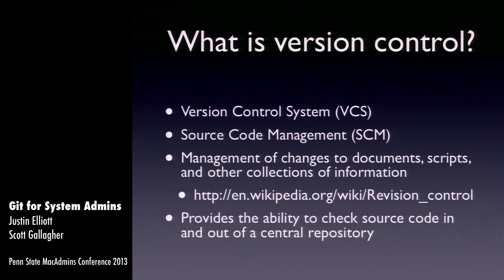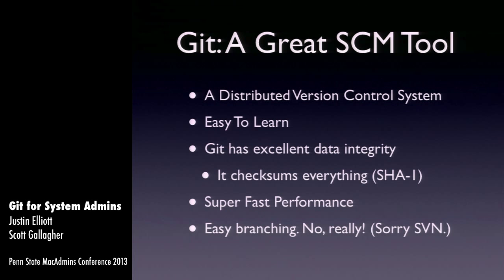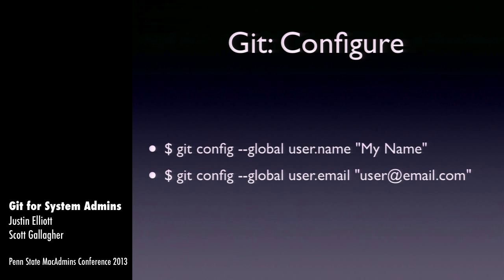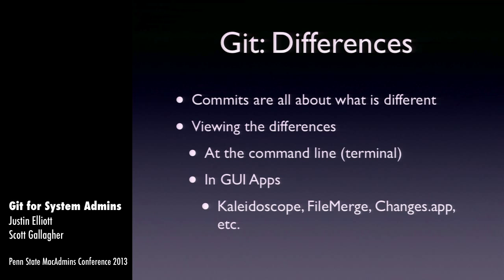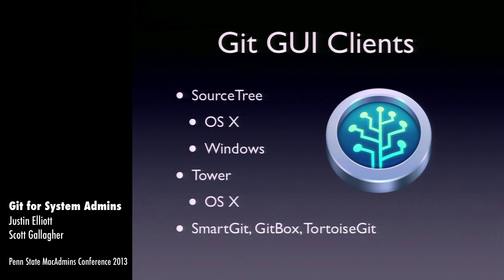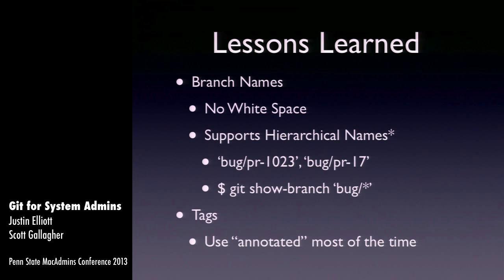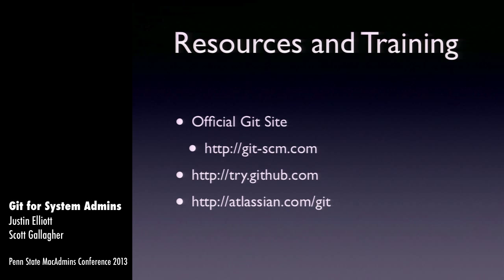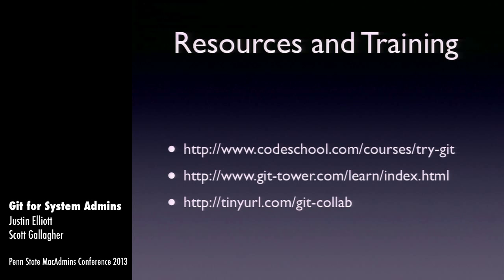Git for System Admins - Justin Elliott, Scott Gallagher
Come and learn all about Git, the most popular and powerful distributed version control system. It's not just for programmers, it's one of the essential tools for any system admin that needs to keep track of scripts, files, server configs, Apple Remote Desktop computer lists, and more!

This session will cover the basics of Git installation to how to use it in your everyday workflows. This in turn will greatly enhance your productivity since you no longer have to worry about keeping multiple versions of your scripts.

The session will wrap up with the basics of using GitHub and SourceTree, two of the most popular Git GUI clients for OS X today.